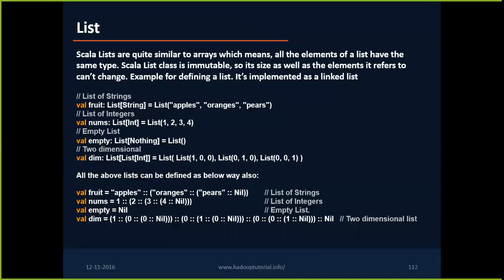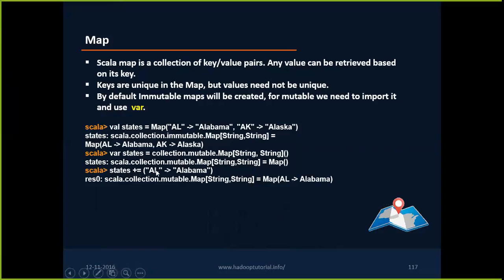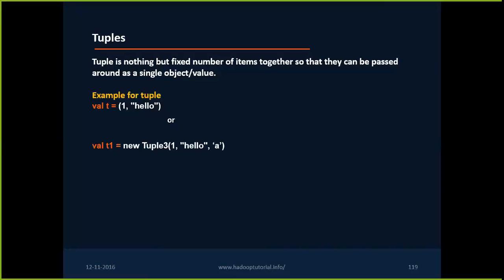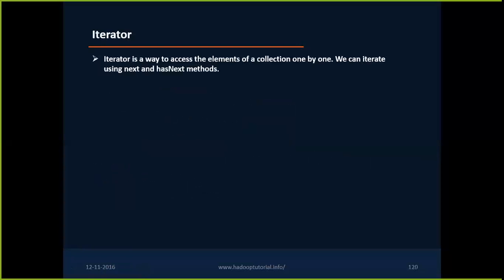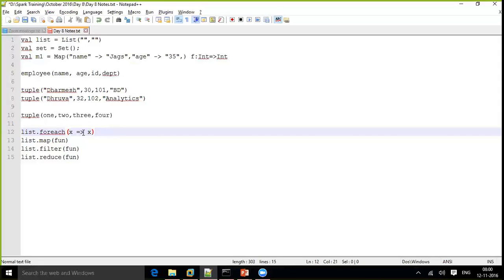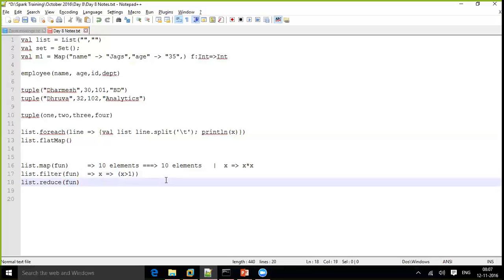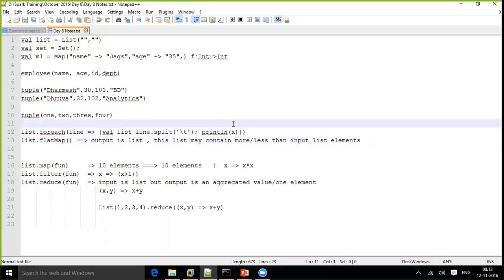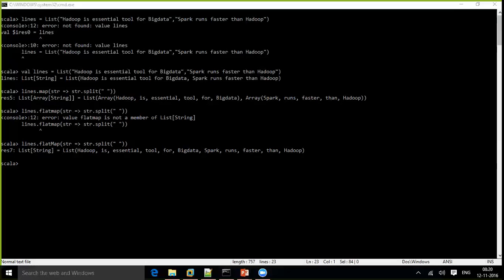Scala Collection Maps and Tuples Overview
Mutable Maps and Immutable Maps
Collection Map operations
Collection Tuples
Collection Iterator
Scala Foreach and Map and Filter Method differences
Difference between Map and FlatMap and Reduce functions in Scala Collections
Scala Reduce method examples